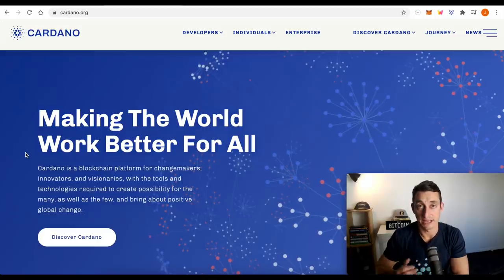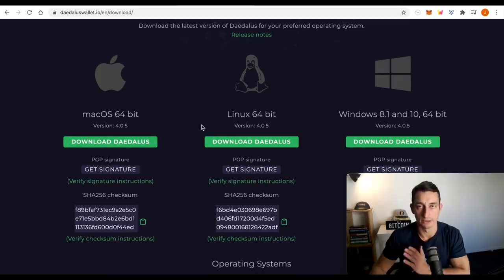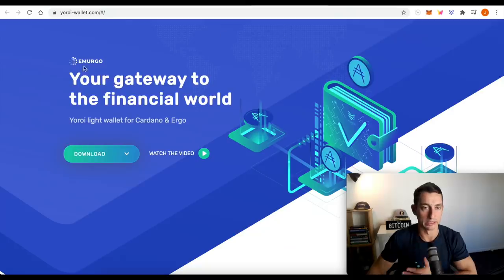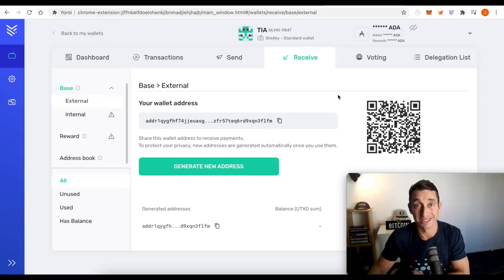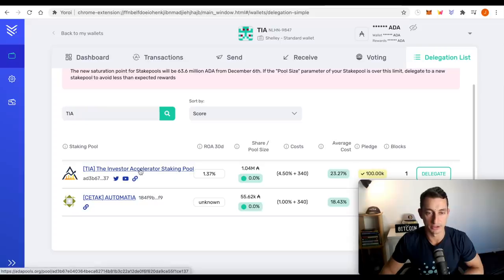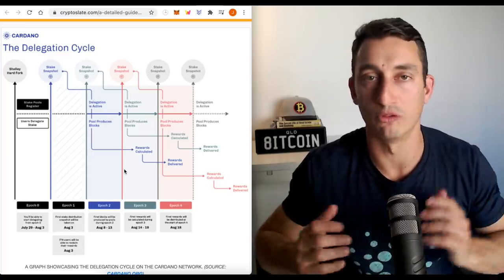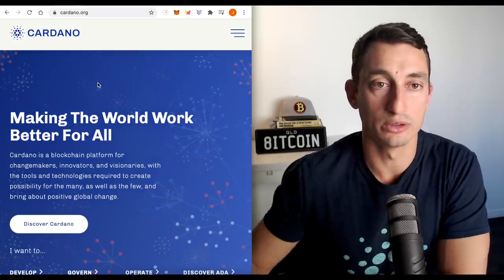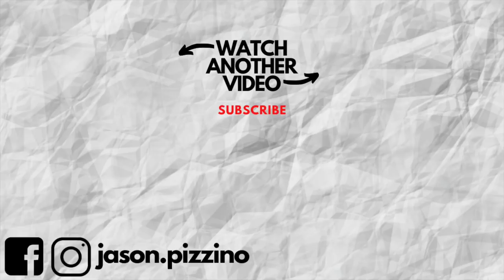HOW TO SAFELY STAKE CARDANO (ADA) | Earn ADA as Passive Income, Tutorial Guide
Earn passive income by staking your Cardano (ADA) with a staking pool as explained in this video. A step-by-step guide to staking ADA from your wallet plus the most commonly asked questions about staking ADA.

Search Ticker "TIA" (The Investor Accelerator) to start staking your ADA now!
Daedalus & Yoroi Wallet Links: Cardano.org

☞ Official Stake Pool Details
Search Ticker: TIA
TIA Pool ID for Delegration:
ad3b67e040364beca62714b81b3c22a12de0f6f820da9ce55f1ce137

⏰ Timestamps ⏰
00:00 Hopium-Free Cardano Staking Intro
01:02 Chose an ADA Wallet - Daedalus
02:12 ***Delegate/Stake in Daedalus
02:59 Chose an ADA Wallet - Yoroi
03:47 Transferring ADA to ADA Wallet
05:03 ***Delegate/Stake ADA in Yoroi
06:27 ADA Staking Q&A
06:30 When Will I Receive My ADA Rewards?
07:13 Can I Unstake My ADA Anytime?
07:48 Is There a Minimum Amount of ADA I Have to Stake?
07:57 What is a Pledge?
08:30 What is the Average Return on Staking?
08:56 Cardano Staking Summary